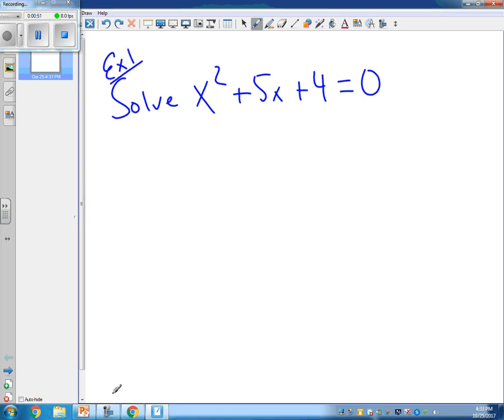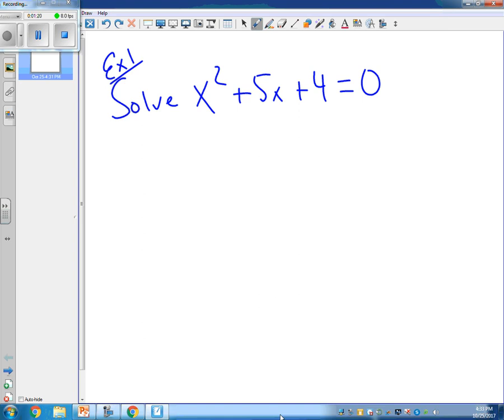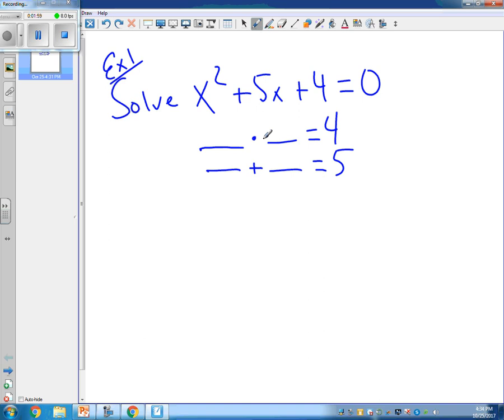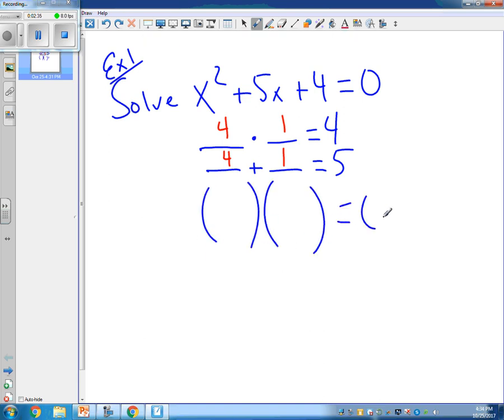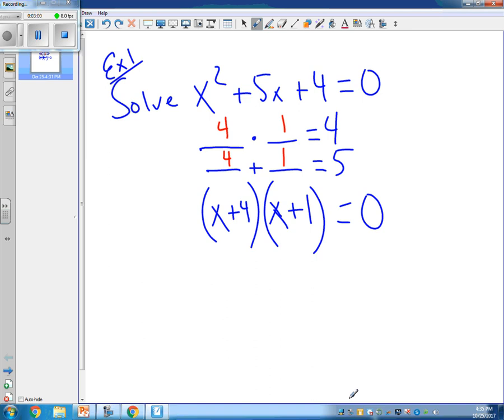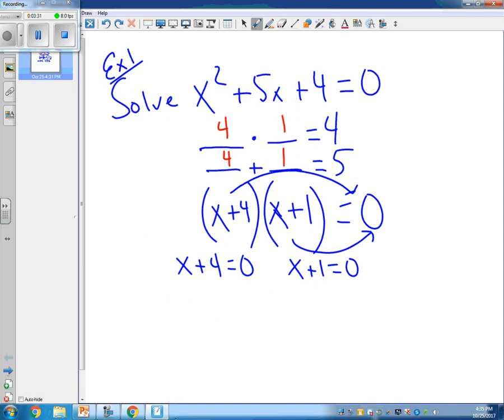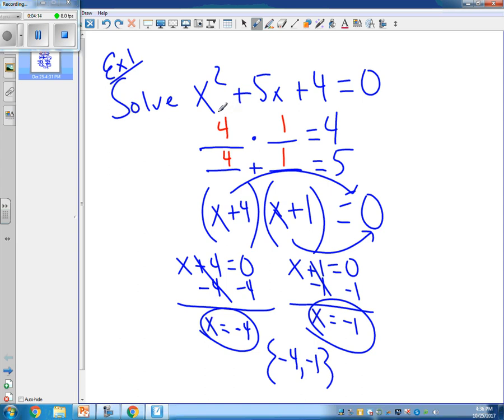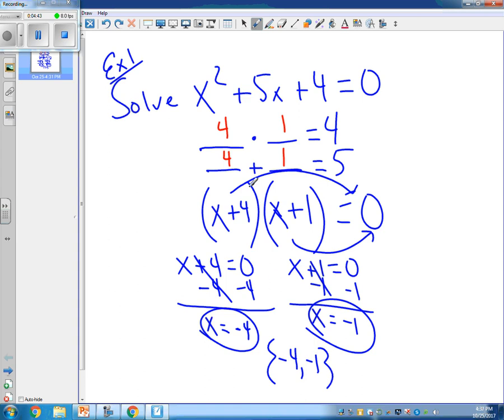Solving Quadratic Equations by Factoring Video 2